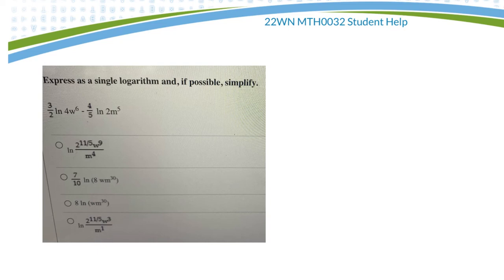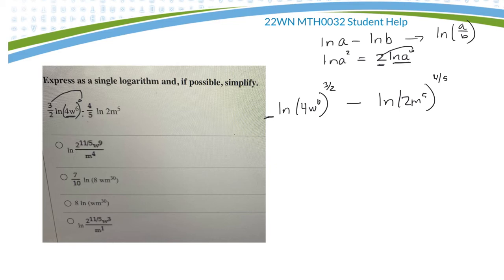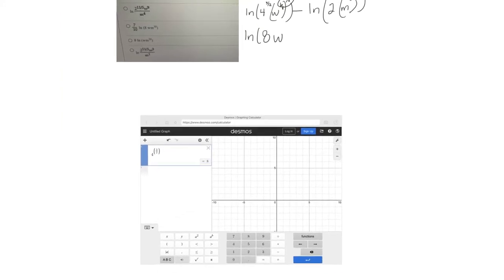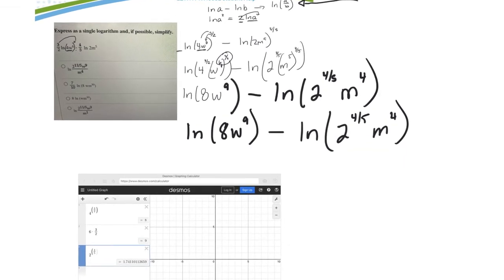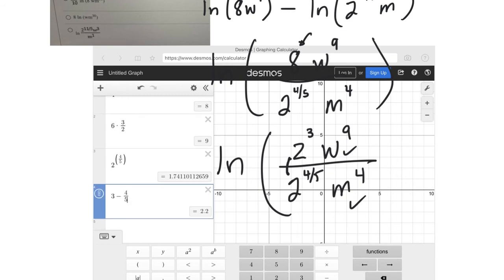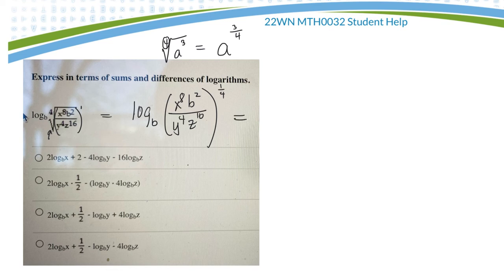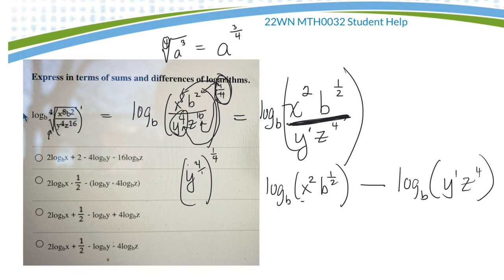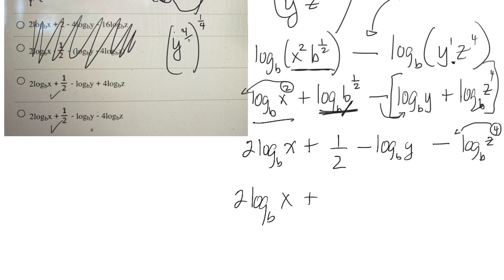22WN Student Help - sum and difference of logs